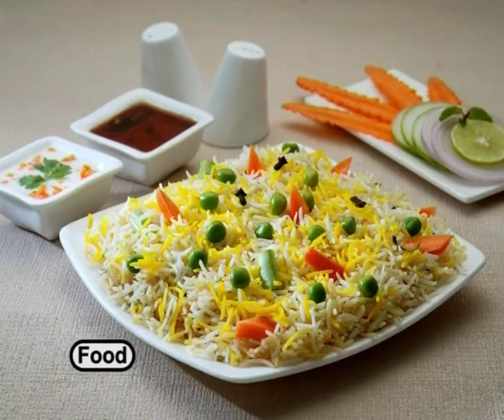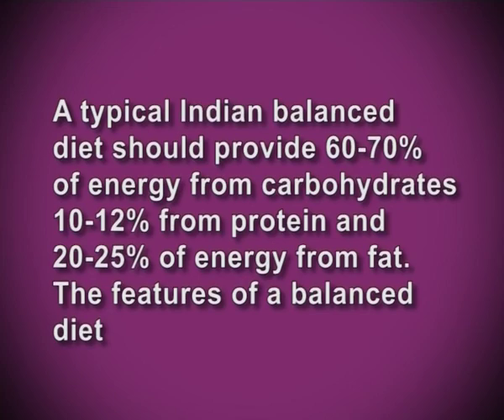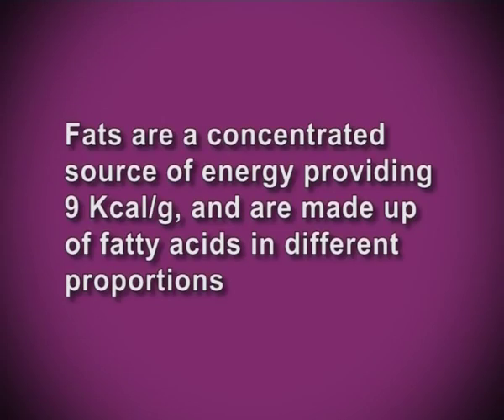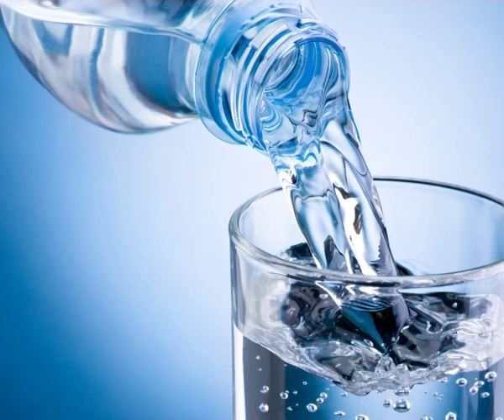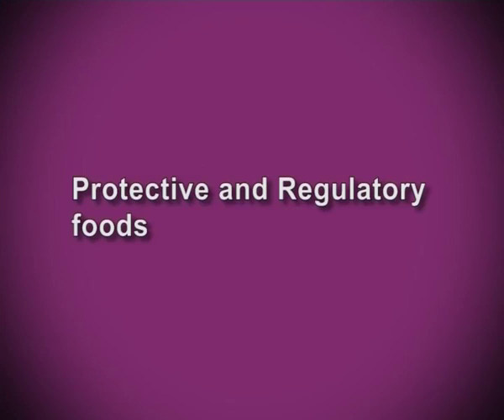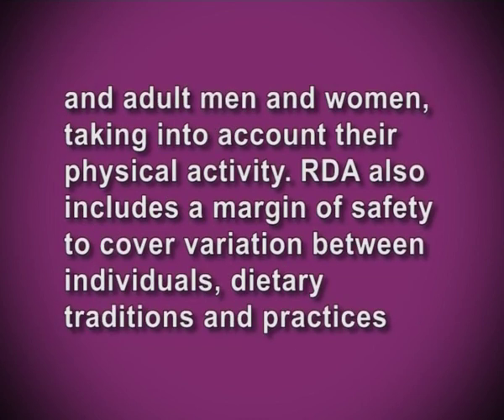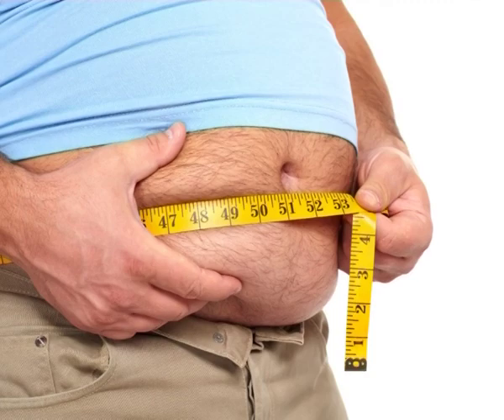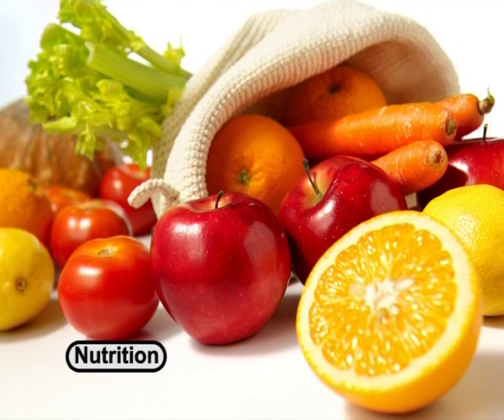Introduction to Food & Nutrition